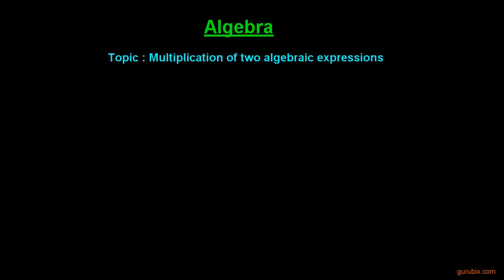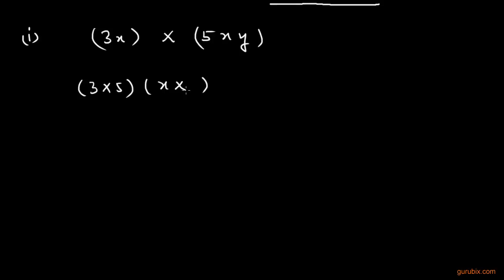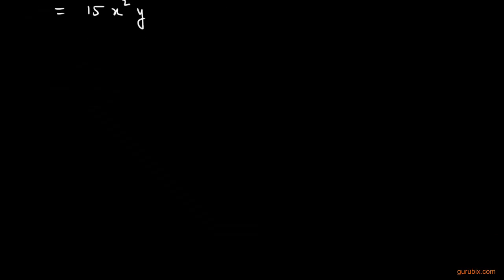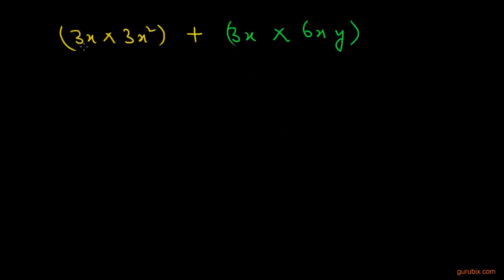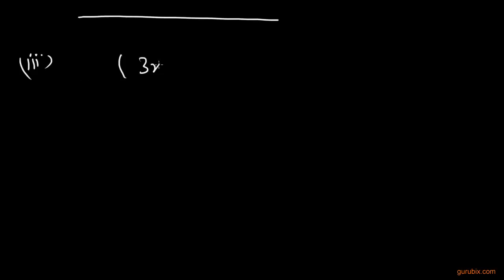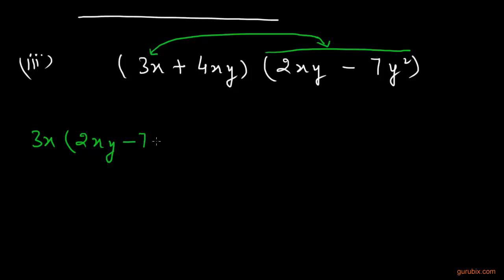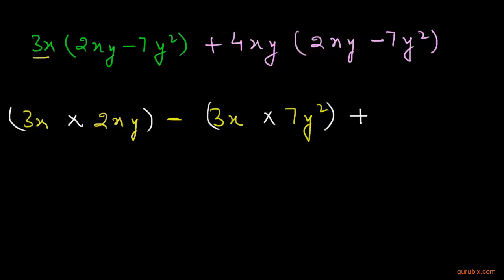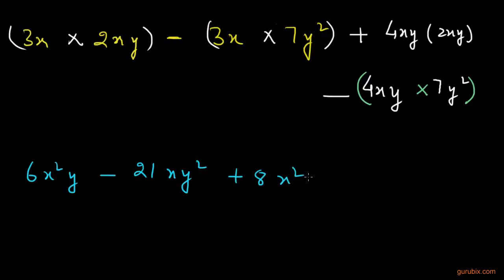How to multiply algebraic expressions Algebraic expressions and polynomials Math Lessons